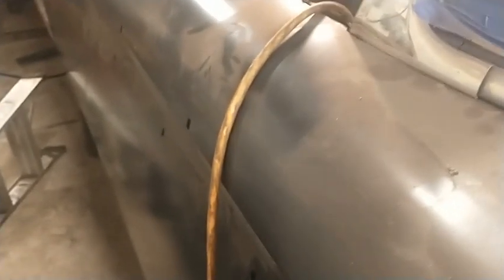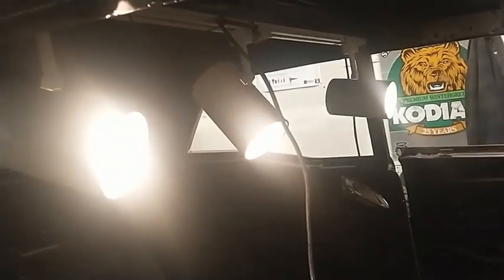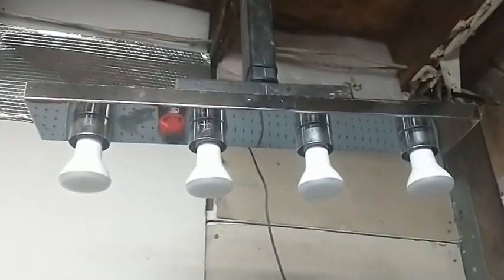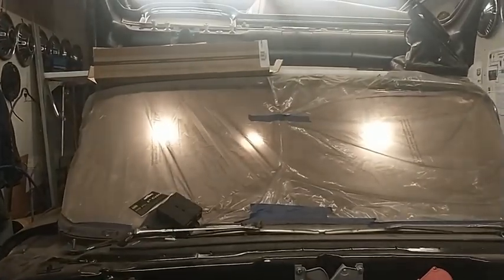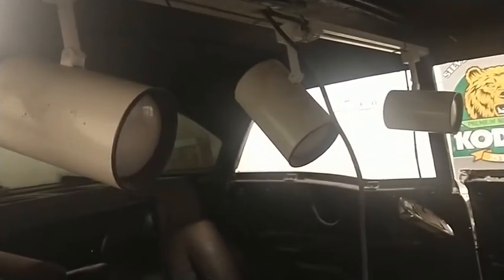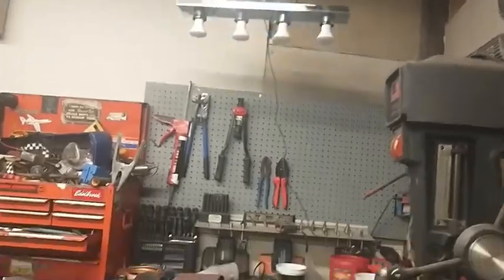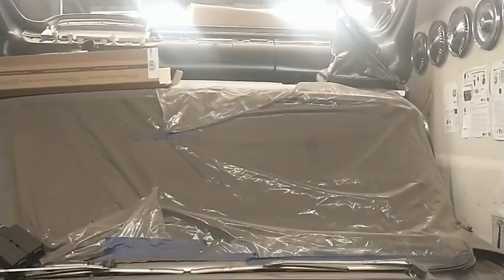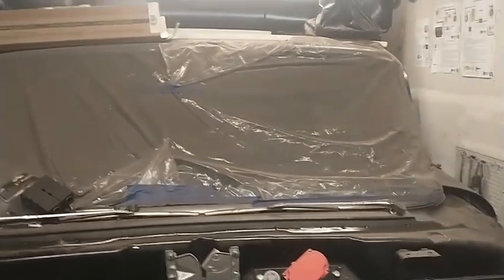Habitat For Humanity Sells Shop Lighting!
OK well I can turn any kind of junk into a shop tool or something useful.
In this case a bathroom vanity light fixture becomes a bench light and a track lighting system becomes a mechanic light with zipties. Necessity is the mother of invention. Check it out!